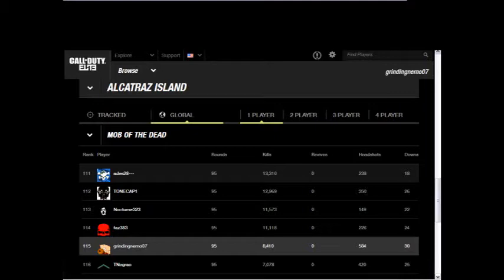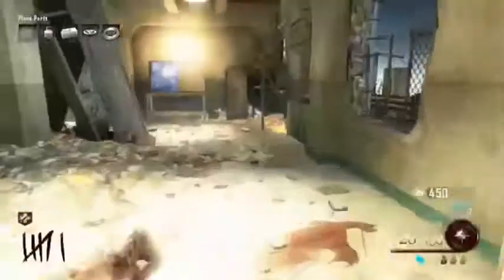BLACK OPS 2 ZOMBIES - mob of the dead round 95 hints and tips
a few helpful tips on how to get to the high rounds on mob of the dead